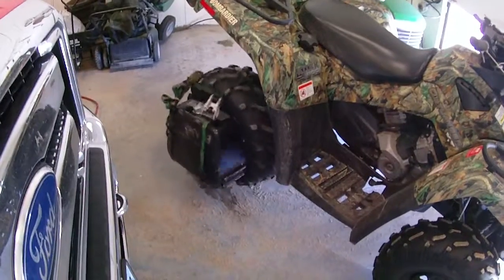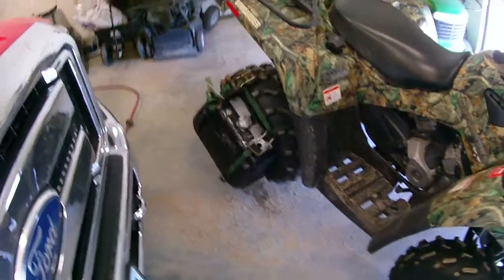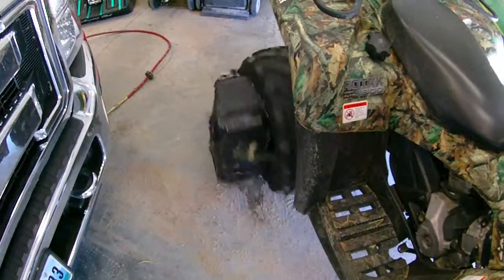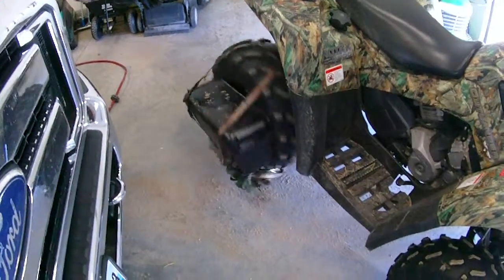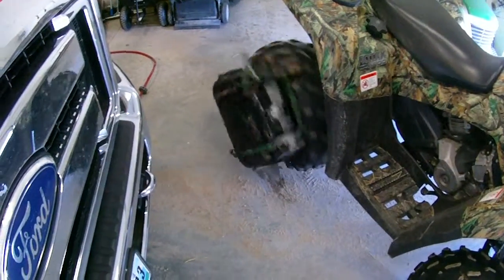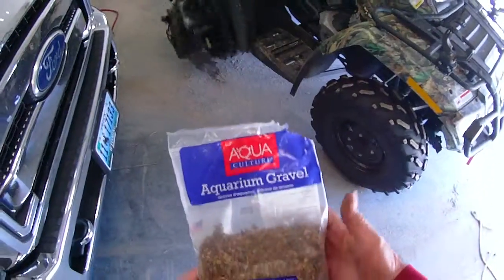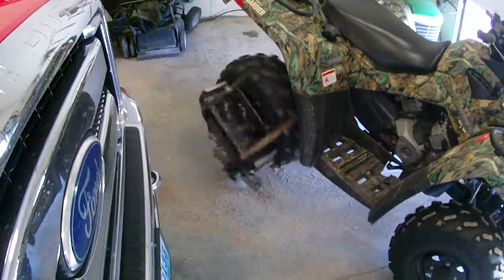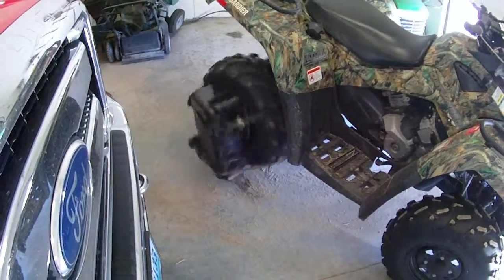Picture or Video 024